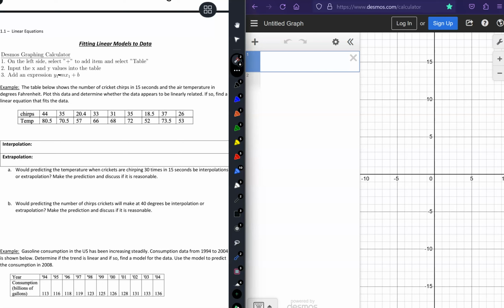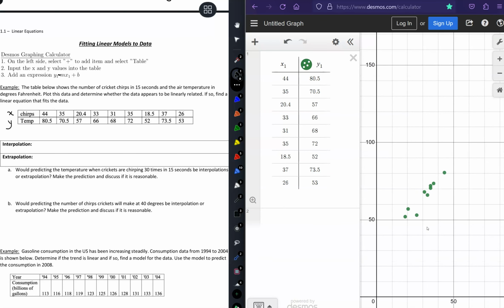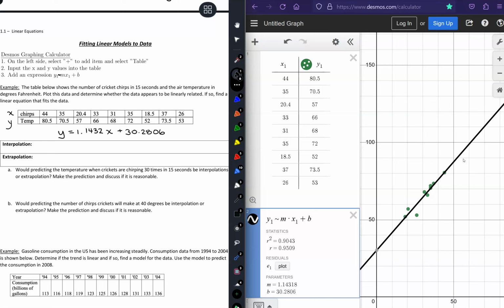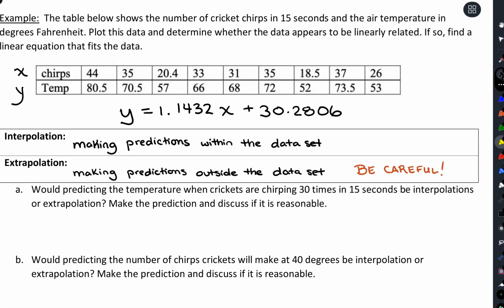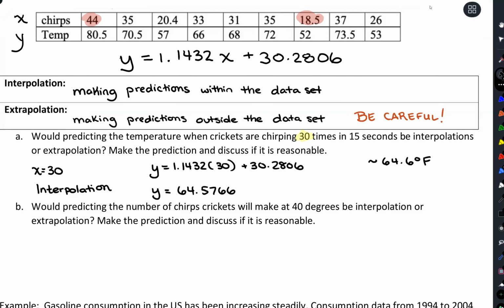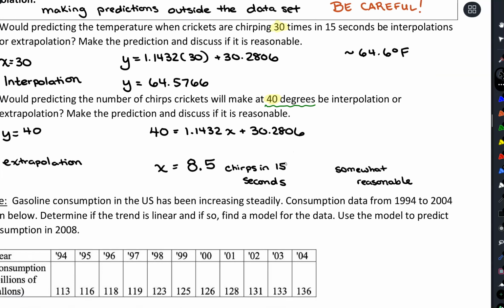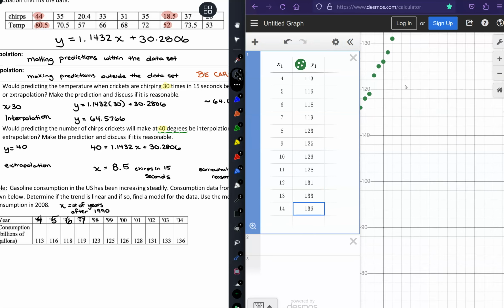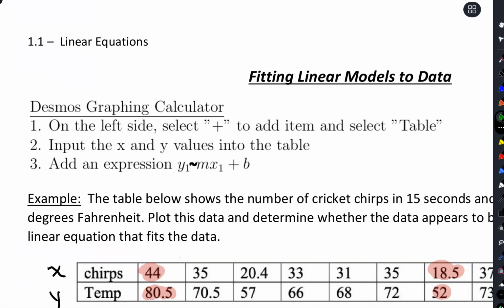Fitting Linear Models to Data